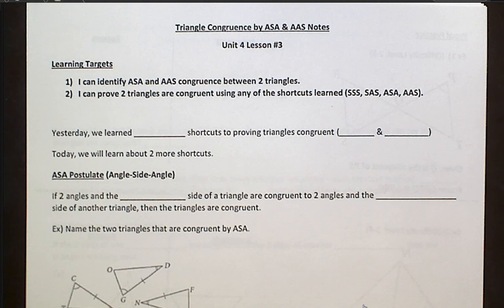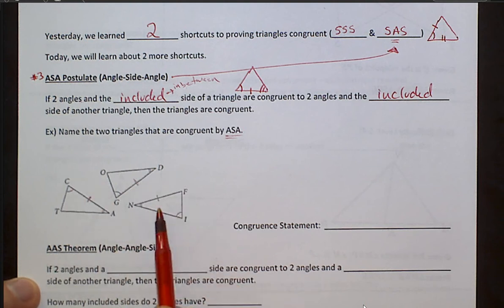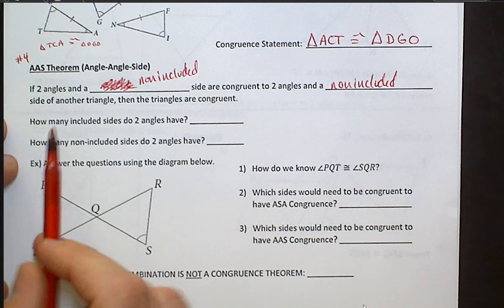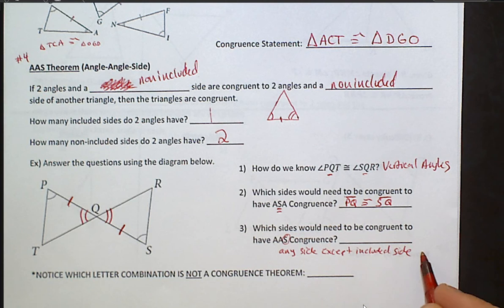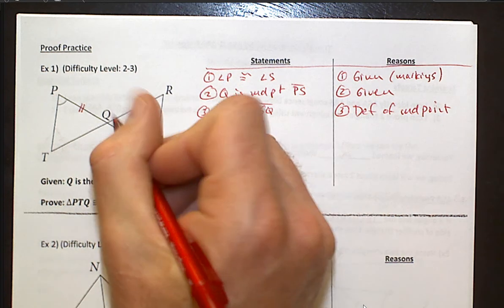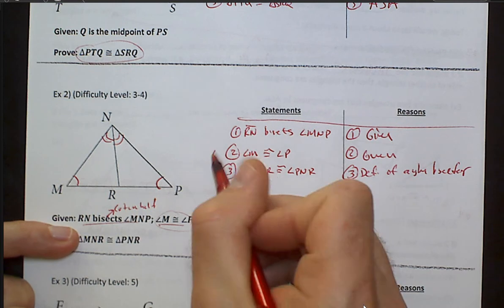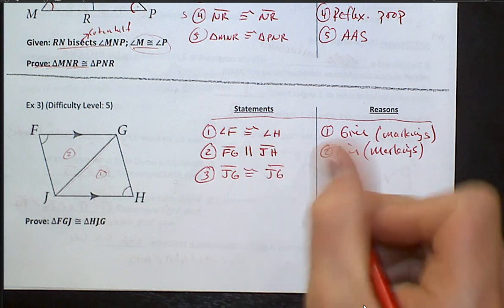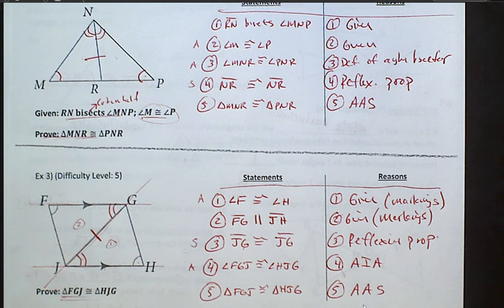Unit 4 Lesson 3: ASA & AAS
Geometry Notes for ASA and AAS